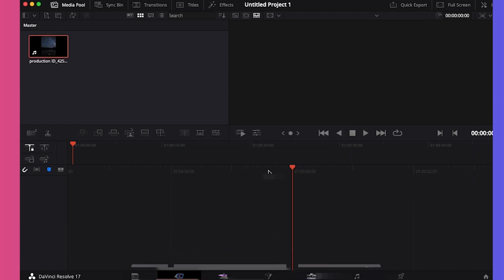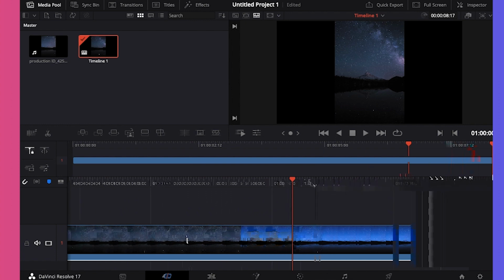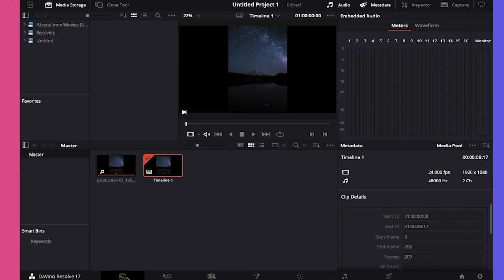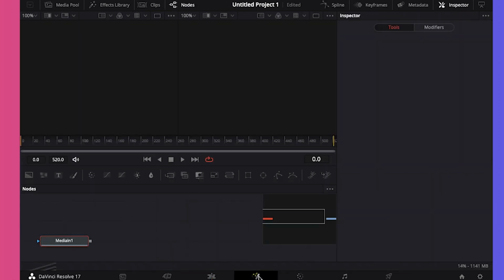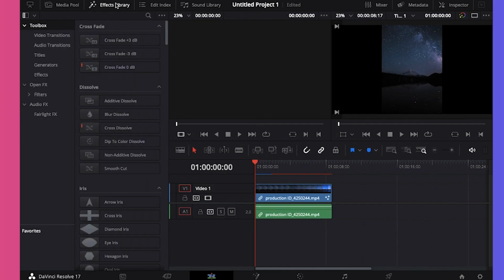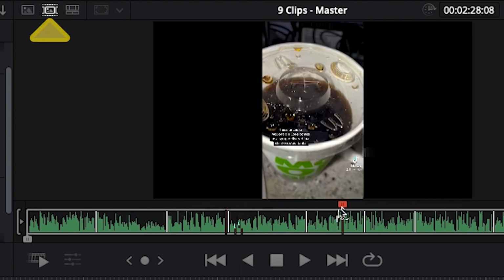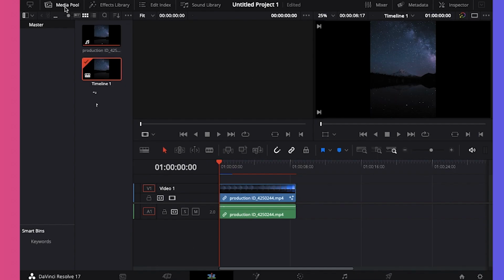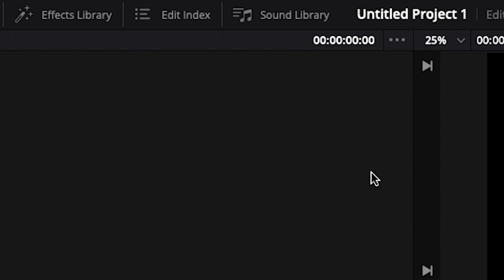Should you switch to DaVinci Resolve ?????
About Me:
Expect new videos once a week, I'm so excited to have you here!

✅ My EQUIPMENT

► Canon 70D